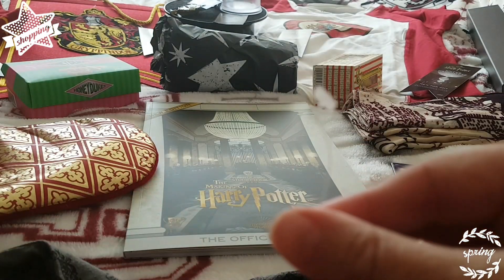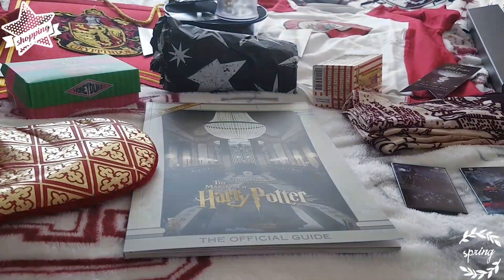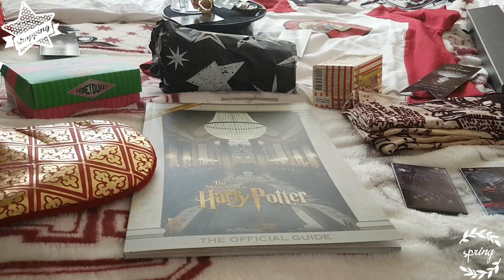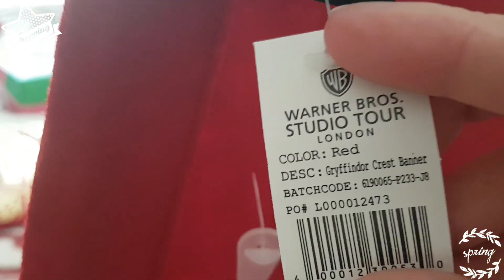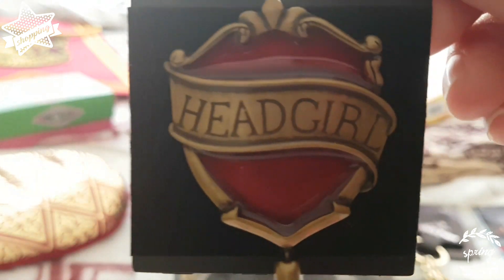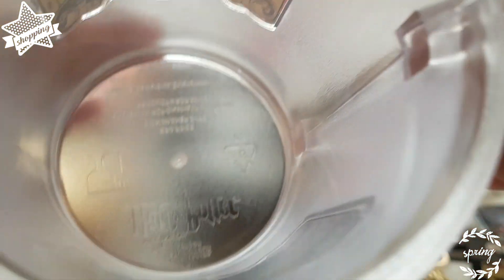New Harry Potter⚡Haul from the studio (18.5.19)